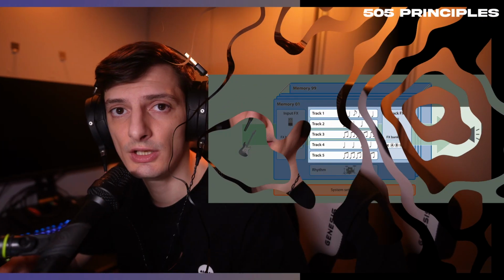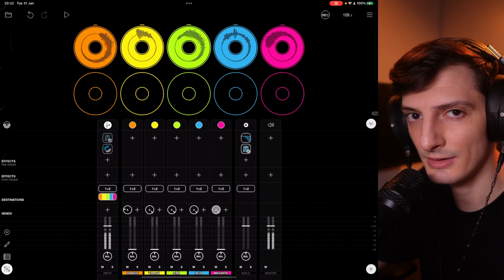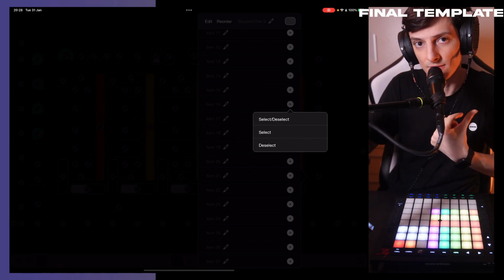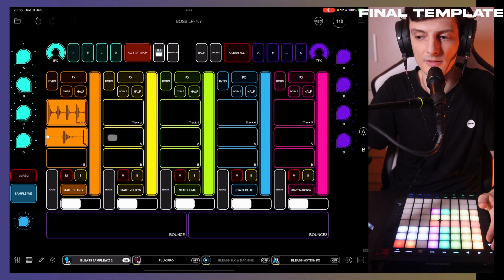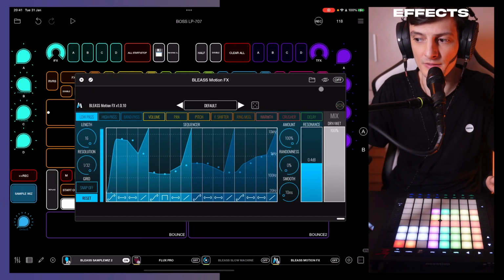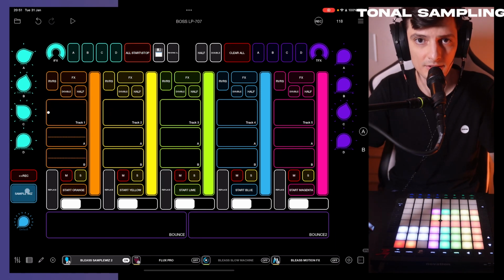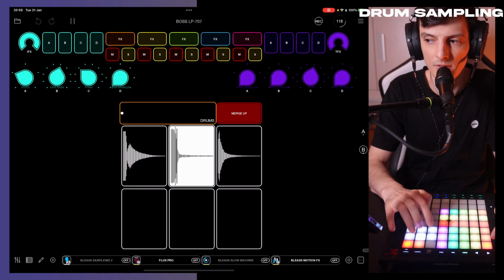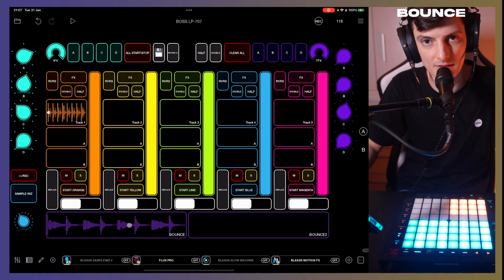Loopy Pro Tutorials #19 505 CLONE BUT BETTER